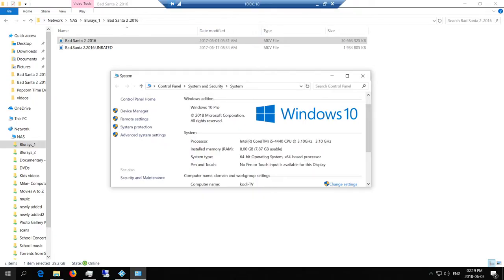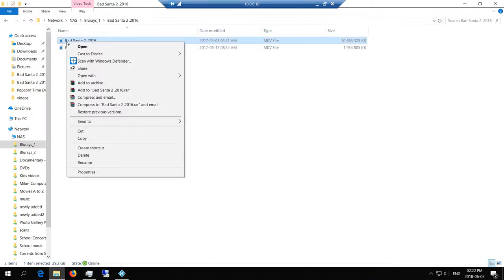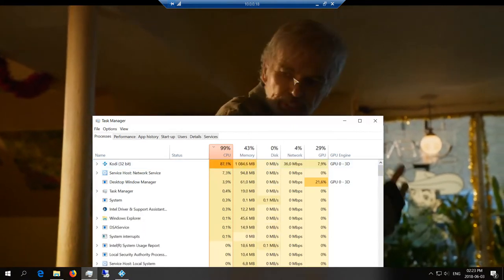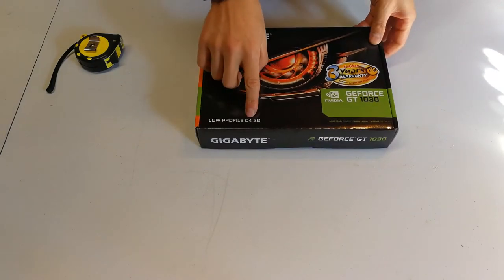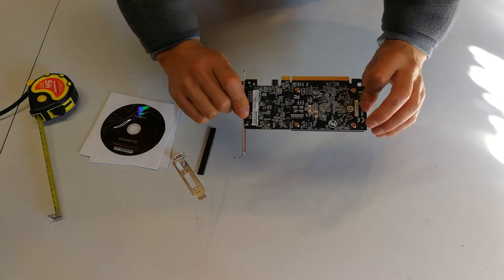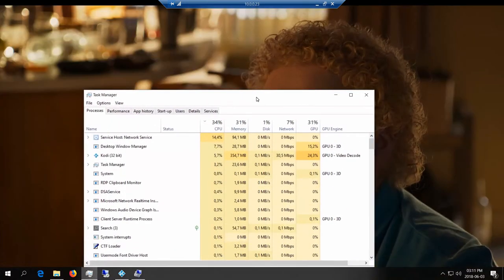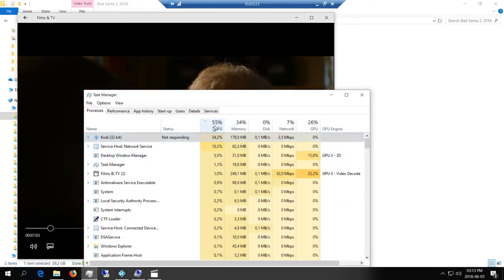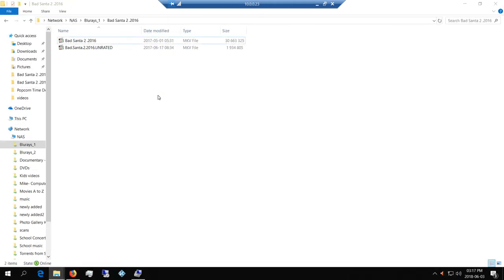Onboard Intel HD graphics vs stand alone graphics card for Kodi - CPU utilization solved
Integrated Intel HD graphics vs stand alone graphics card for Kodi - CPU utilization solved.
Nvidia GT1030 vs Intel 4600
Does a stand alone graphics card reduce the CPU loading?